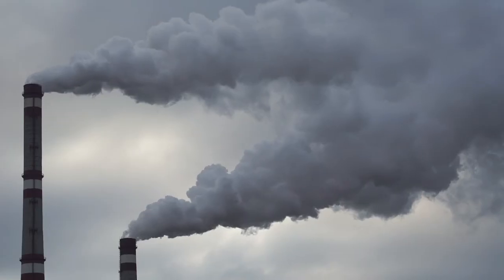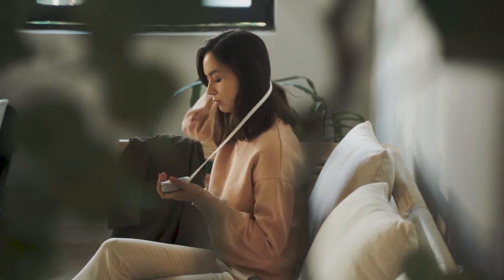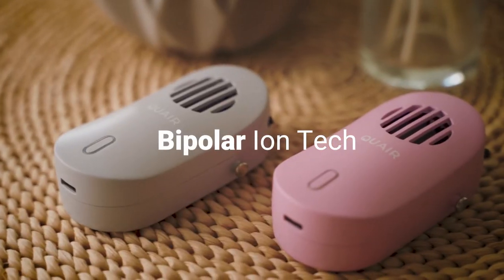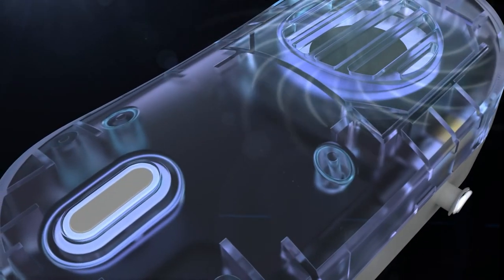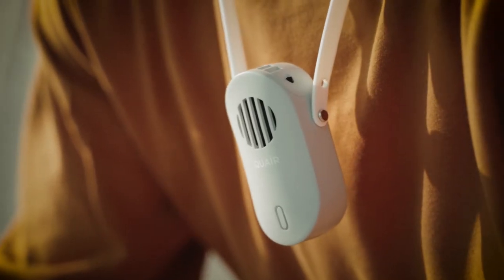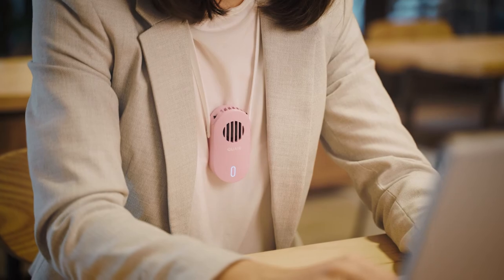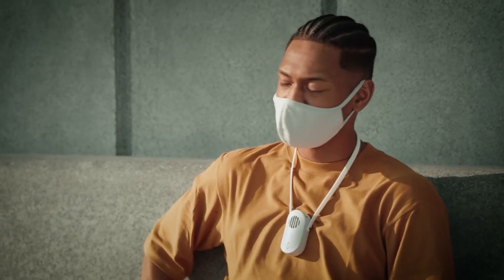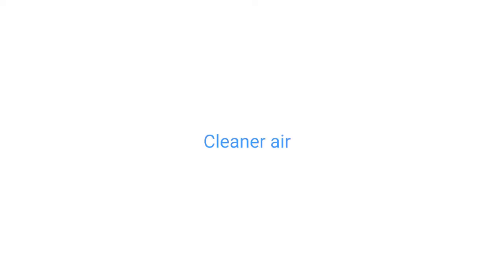QUAIR | Portable Air Purifier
We created QUAIR as a way to protect ourselves and our family and friends in this "new normal".

The QUAIR Plasma Mini is a portable air purifier using Bipolar Ion Tech to kill bacteria and viruses in close proximity using both positive and negative ions.

Quality Air everywhere you go.